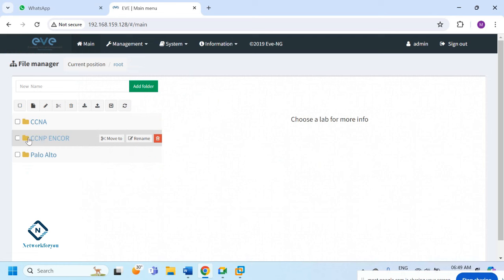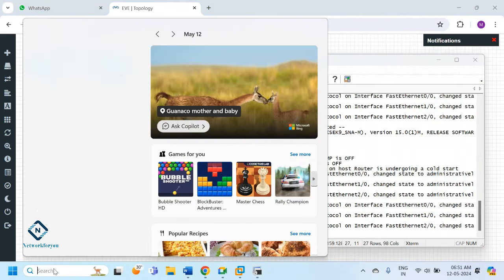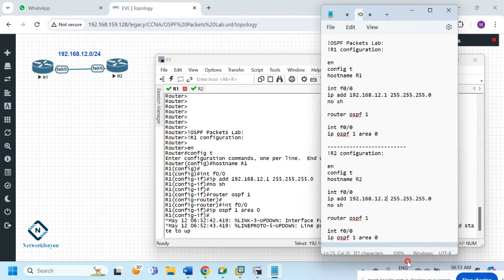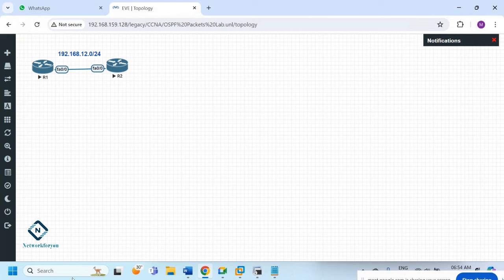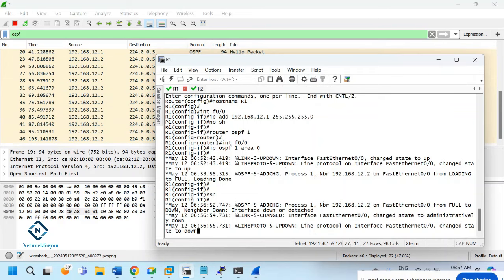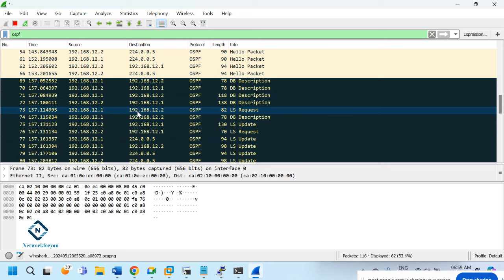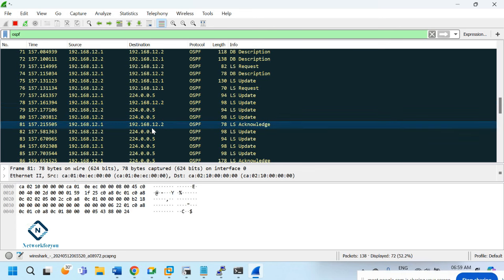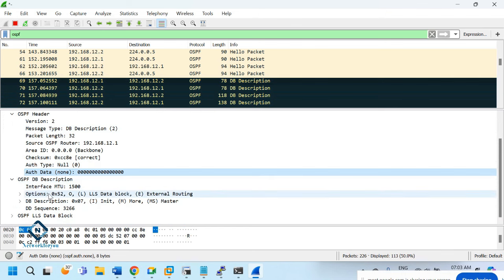100.OSPF Packet Lab | CCNA 200-301 | Networkforyou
100.OSPF Packet Lab | CCNA 200-301 | Networkforyou

Hello Everyone,

In this video we are going to discuss OSPF Packet Lab.
Thanks.

About us:
Thanks